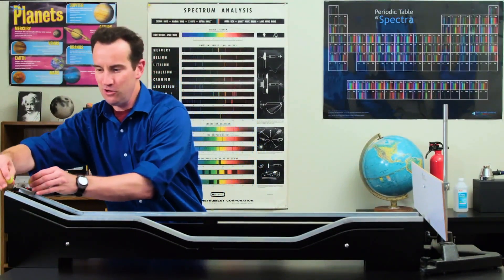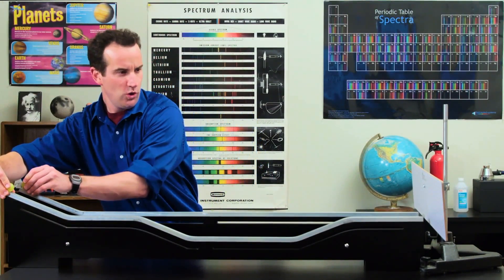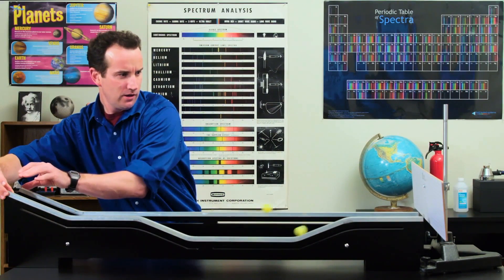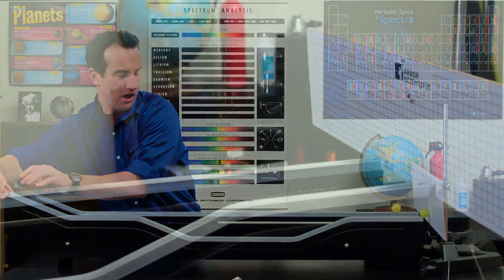Teach About the Conservation of Energy With the Racing Marbles Lab | Arbor Scientific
The Racing Marbles Lab engages students in reviewing basic concepts of instantaneous and average velocity while they learn about the Conservation of Energy. First, they’ll use conservation of energy to predict which marble will reach the end first. Then they’ll consider average velocity and predict which marble will reach the end first. The results of this discrepant event will surprise students!